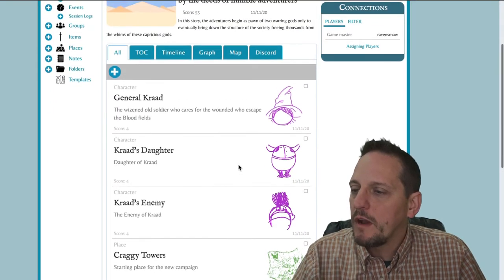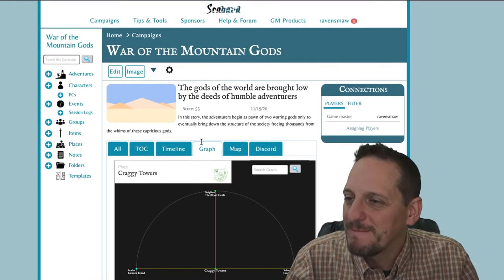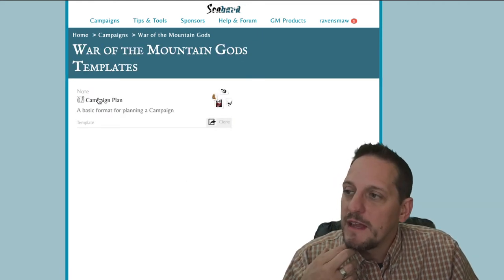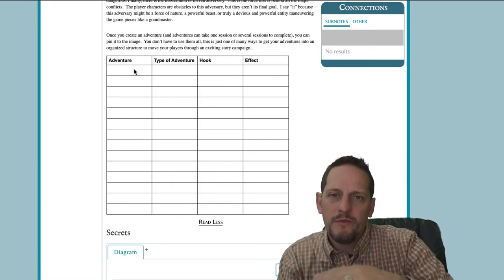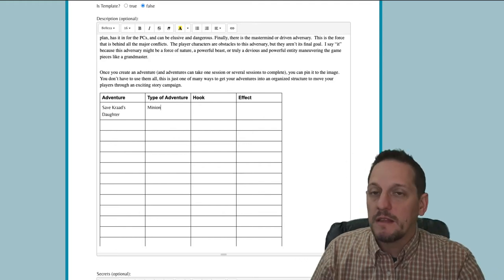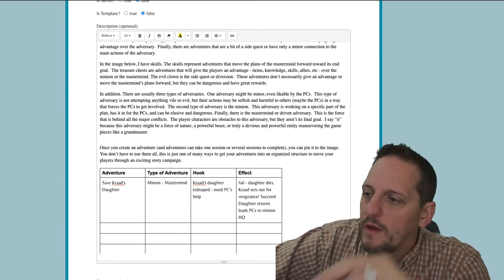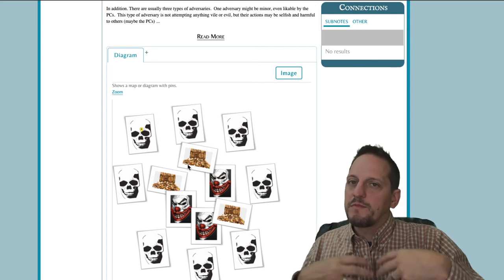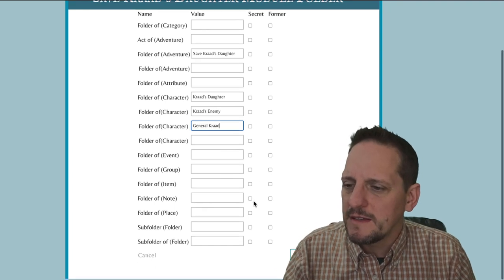Plotting out your RPG Campaign, Building a Campaign #2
Lots in this video. Using the timeline, the importance of a campaign backstory, using a template in Scabard Campaign Manager, and plotting out your campaign adventure by adventure.